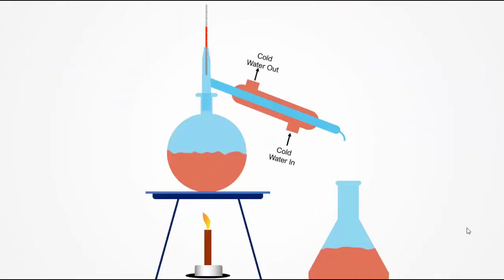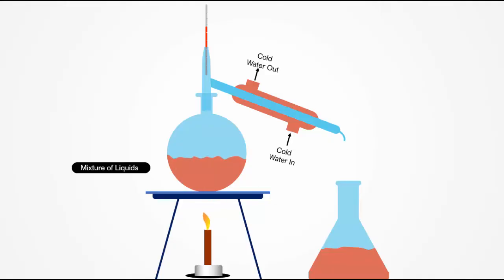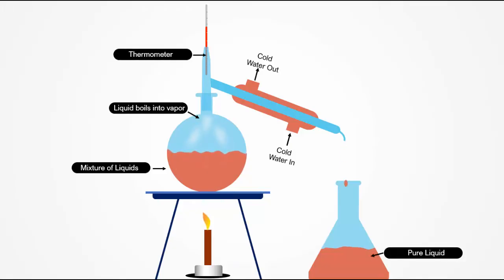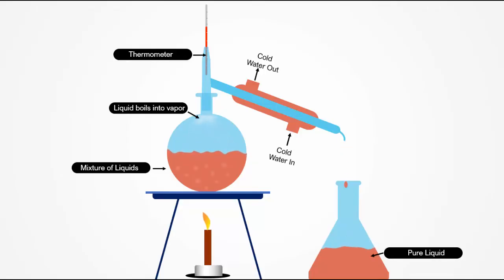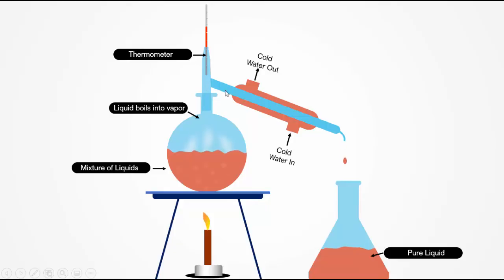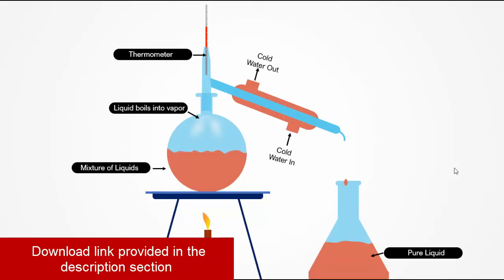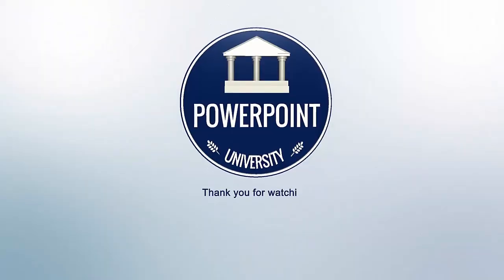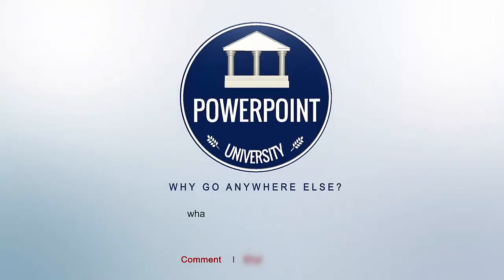Animated Water Distillation process diagram in PowerPoint / Chemistry Classes / Free PPT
[Download link provided below]:

This slide will be very useful for High school students, teachers, lecturers, and college students.

GCSE Science Chemistry (9-1) Simple Distillation

A water distillation system is designed to purify water cheaply, quickly and effectively. To distill water, all you really need is a heat source and a condenser. Since water has a lower boiling point than contaminants and minerals like salt, bacteria, heavy metals, calcium, and phosphorus, when you boil untreated water, the water turns into vapor and leaves everything else behind.

The water vapor is routed through the condensing coil where reverts back to liquid form while the undesirable elements stay in the boiling tank.

Modern designs
Creative templates
Easy Editing
Business Slides
Corporate Slides
PowerPoint diagrams
Professional designs
PowerPoint infographics
Popular slides